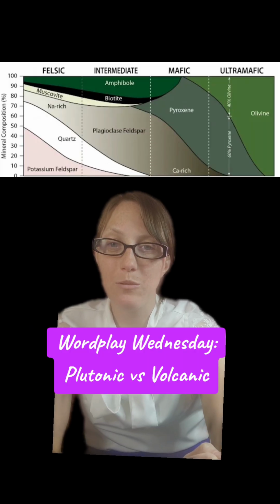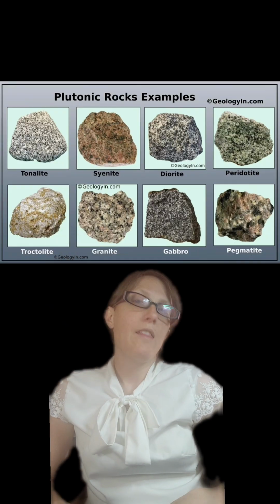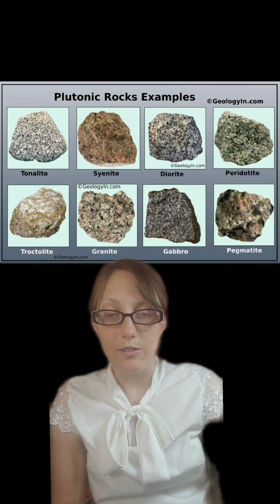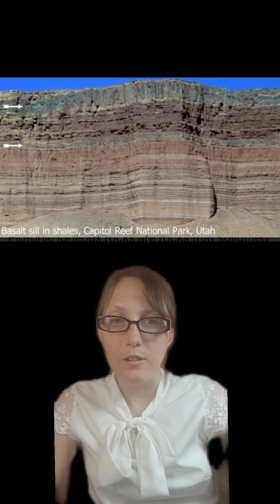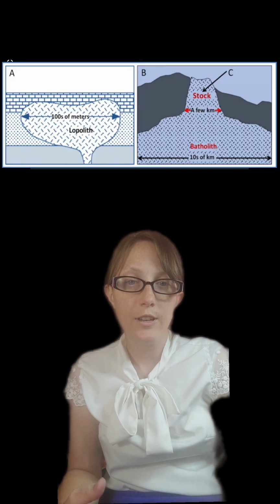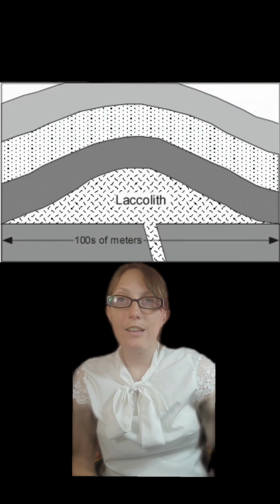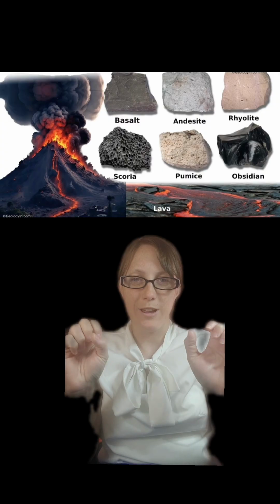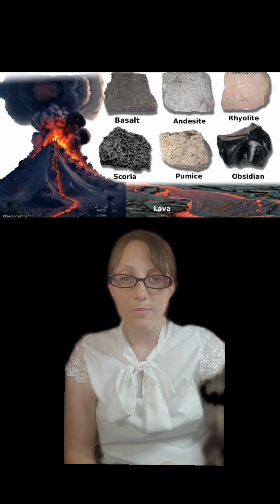Plutonic and Volcanic...Wait, No. Intrusive and Extrusive...wait...Inside and Outside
Why are there so many names for the same thing? Okay, there are reasons. Watch and learn.